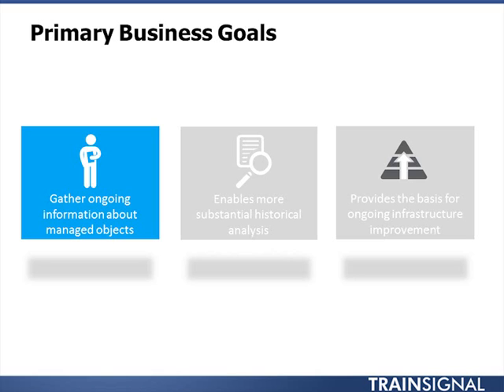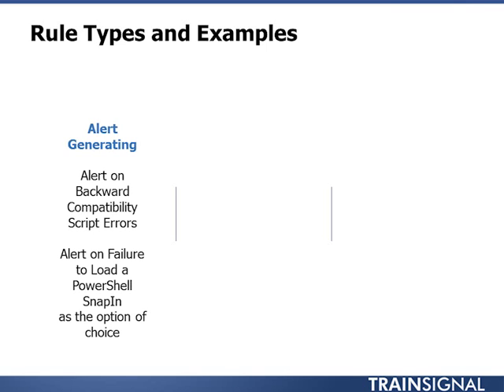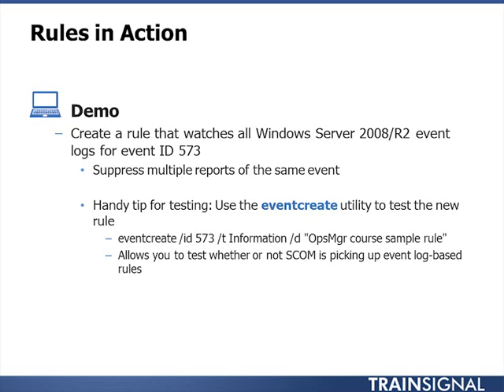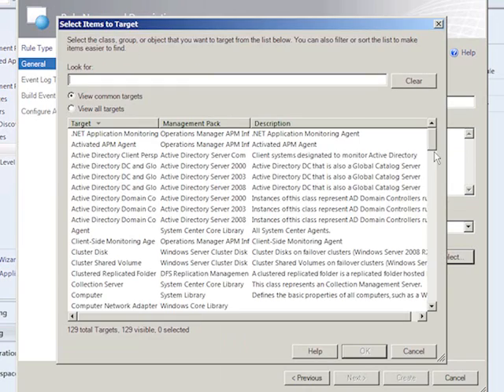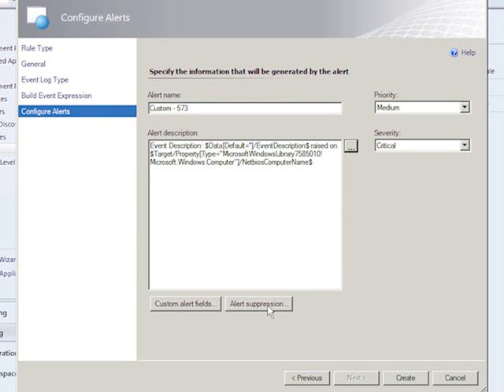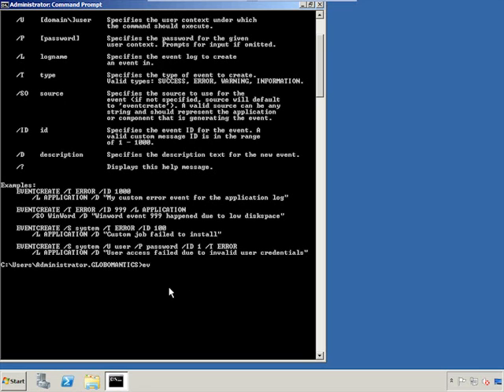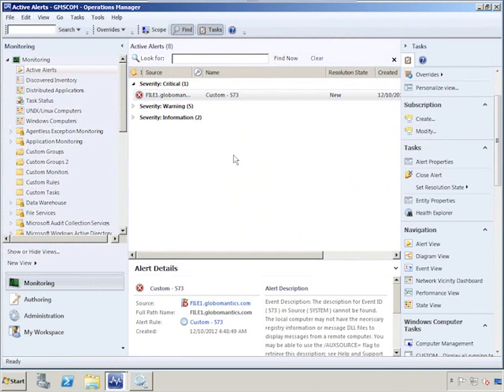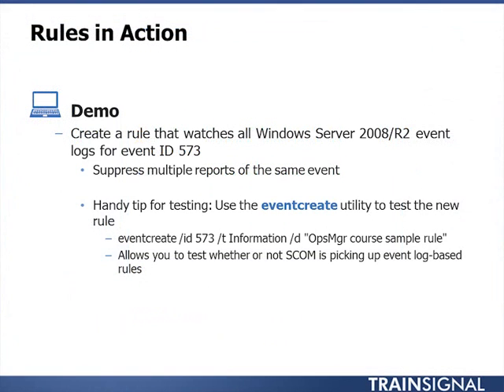Lesson 13 Managing Rule